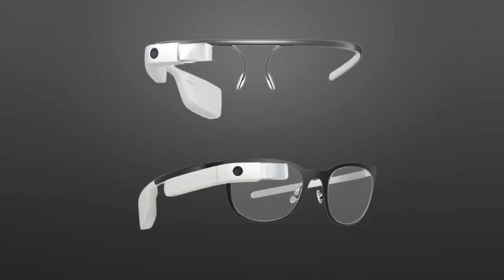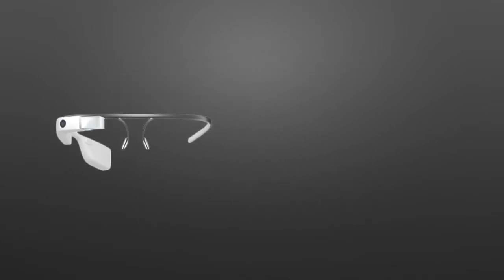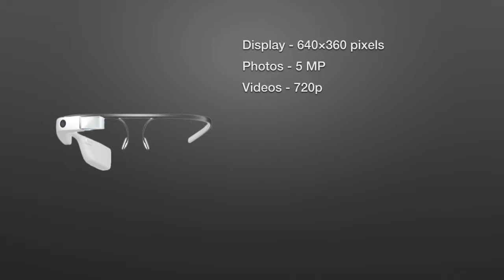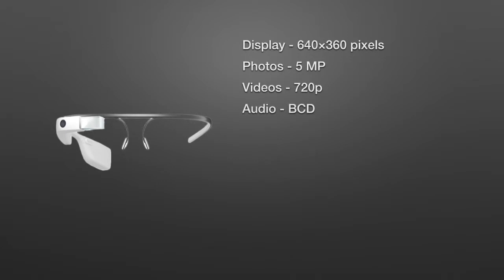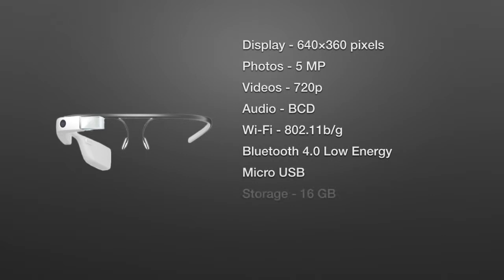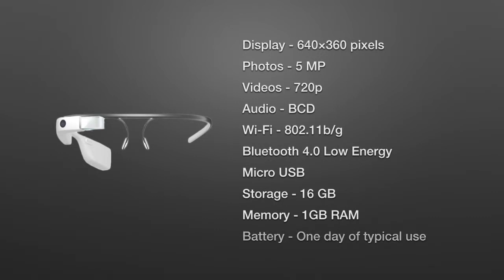Google Glass - Jack Du